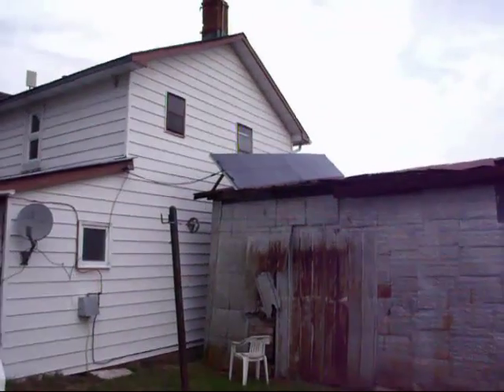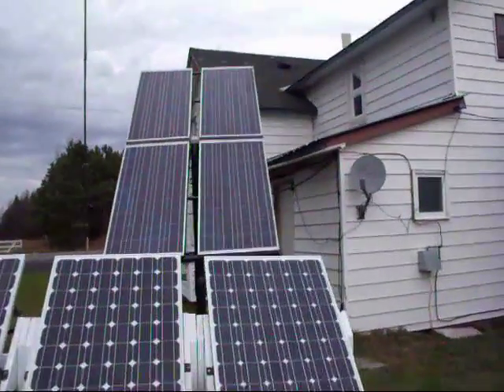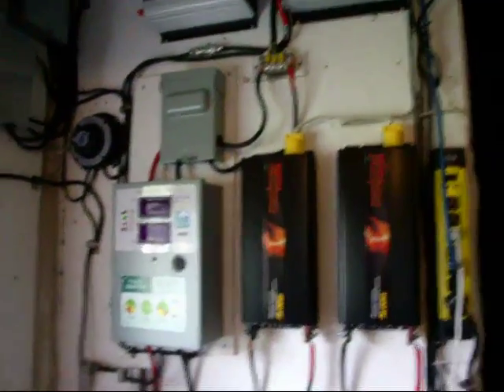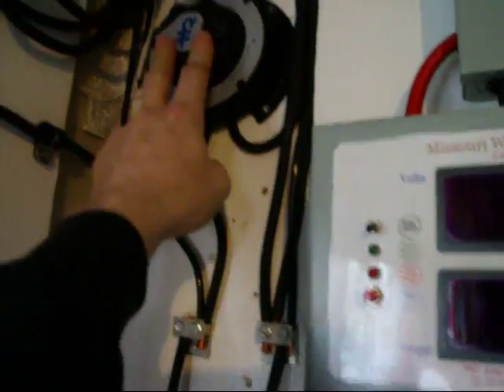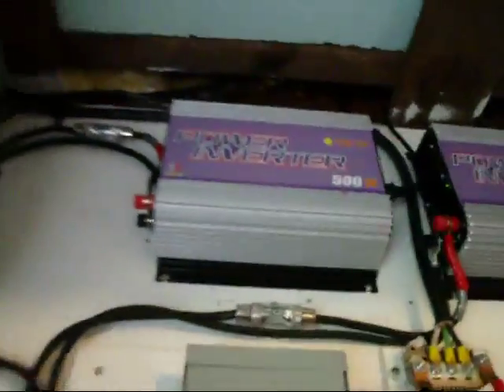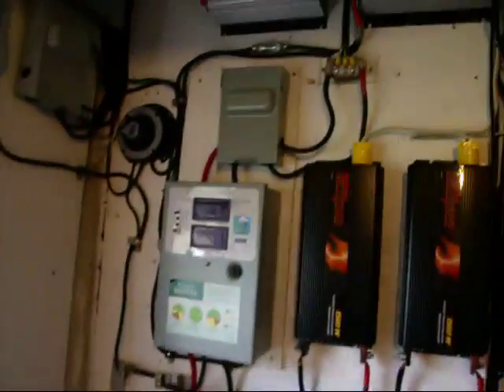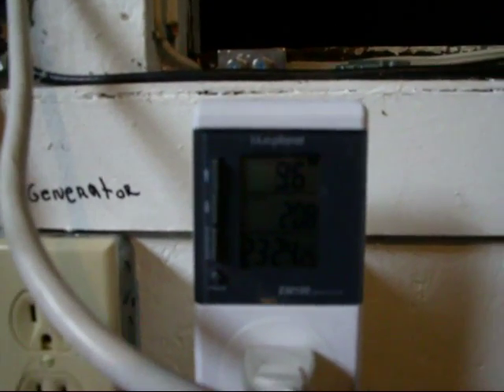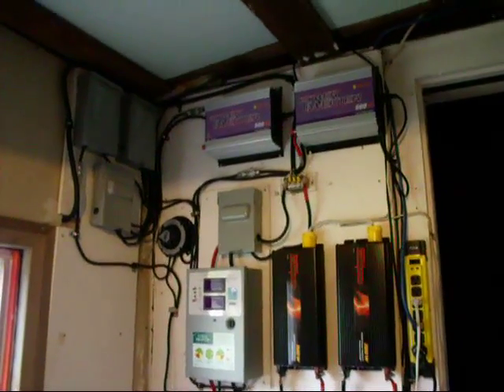DIY home solar project update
little update added new grid tie plus couple panel flexible.